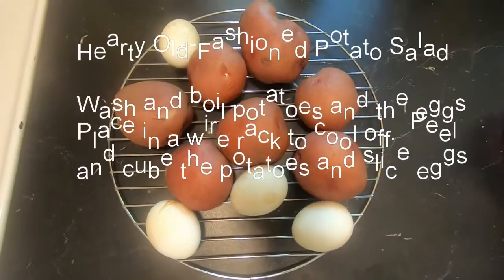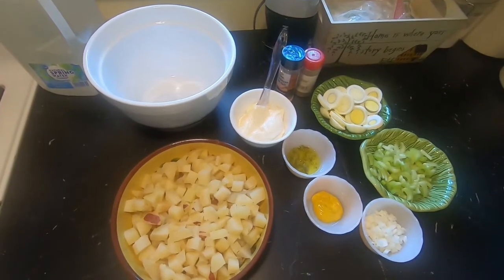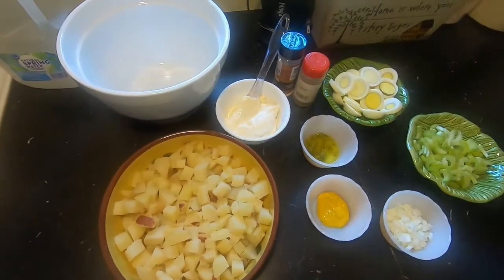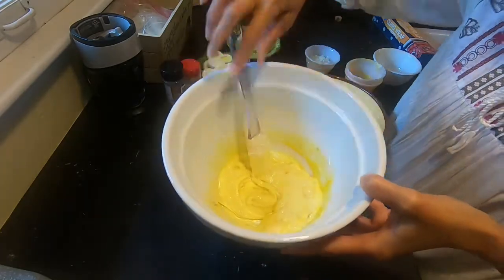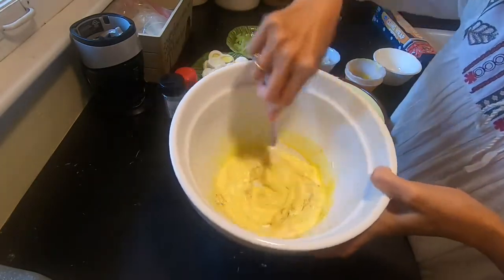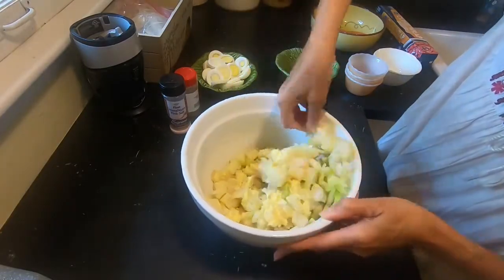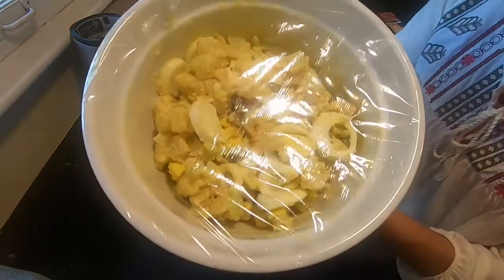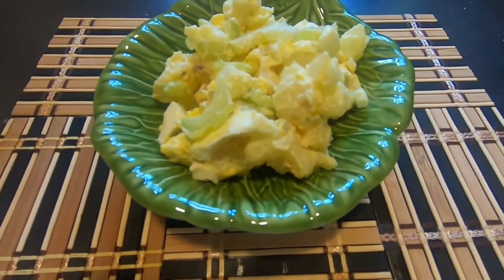Hearty Old-Fashioned Potato Salad Saturday Lifehacks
Welcome to Midlife Wanderings Saturday Lifehacks Series 4.
Summer is here and what better time than to make a home-made potato salad in your kitchen.  I found this recipe from a vintage recipe book and have made it through the years.  This has become our family favorite and this is a meal in itself.  Enjoy!!

Ingredients:

2 lbs. potatoes (about 5-6 medium)
1 1/2 cups mayonnaise
1 tbsp. prepared mustard
1 tbsp. relish
1 tsp. salt
1/4 tsp. pepper
2 medium celery stalks (chopped)
1 medium onion (chopped)
4 hard-cooked eggs

Wash potatoes and boil them along with the eggs.  Cool slightly and cut into cubes the potatoes and slice or chop the eggs.

Mix mayonnaise, mustard, relish, salt and pepper in a big bowl.  Add potatoes, celery and onion.  Toss then stir in eggs.  Cover and refrigerate at least 4 hours.

Makes 10, 3/4 cups serving.  260 calories per serving.